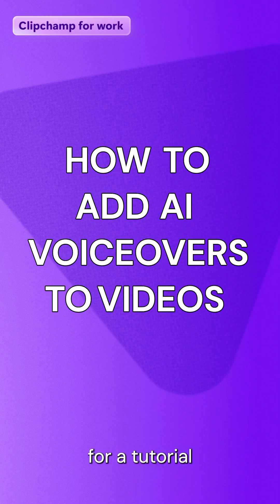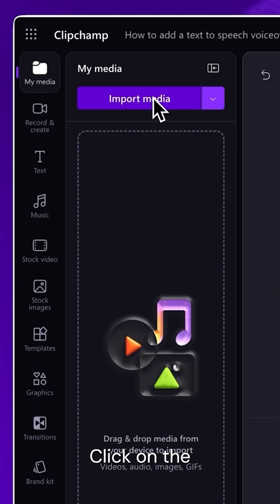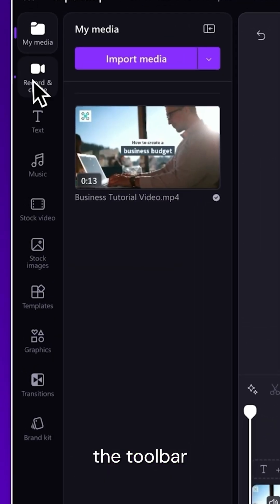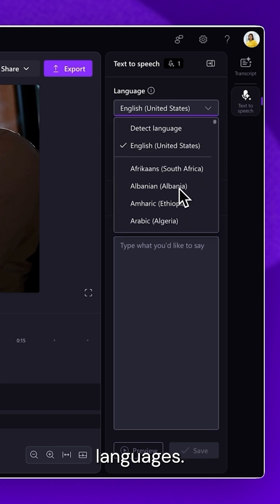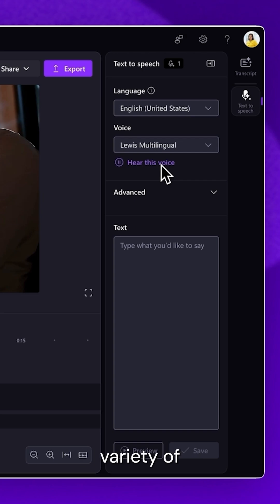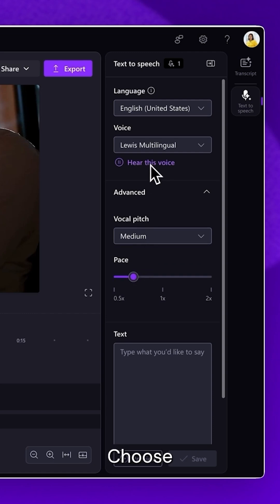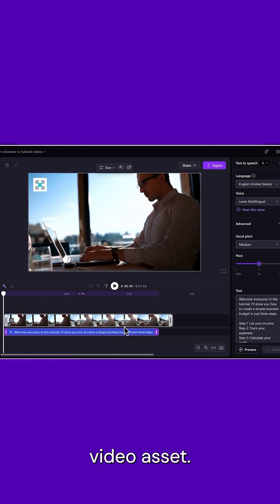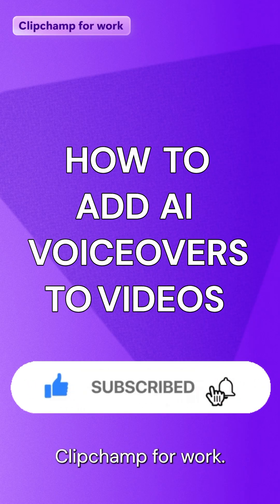Learn how to add an AI text to speech voiceover to work presentations with Clipchamp for work.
In this tutorial you'll learn how to quickly and easily create a video invite for your New Years Eve party with Clipchamp video editor.

TIMESTAMPS

00:00 Intro
00:07 How to access New Years Eve templates
00:49 How to personalise the template
02:18 How to save and export
02:34 Outro

Use this link to start video editing using the best free editing software